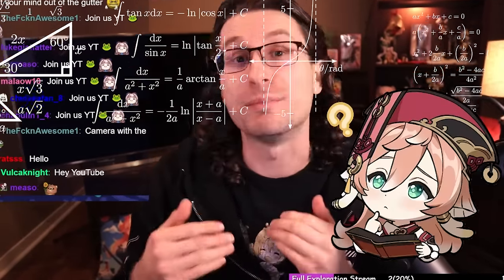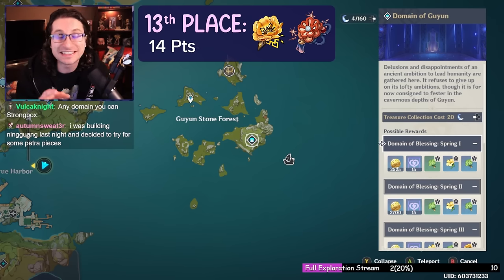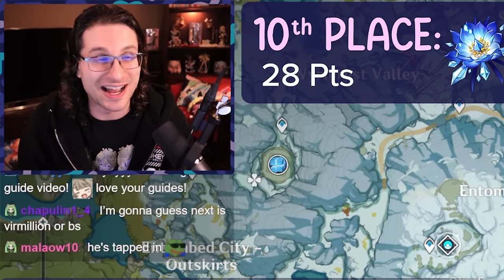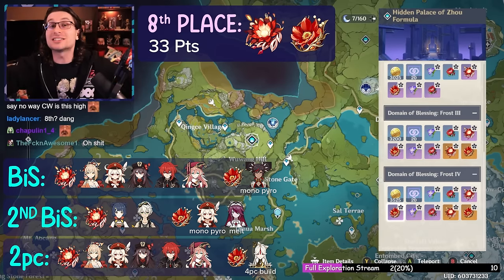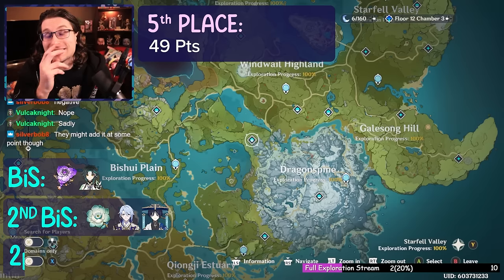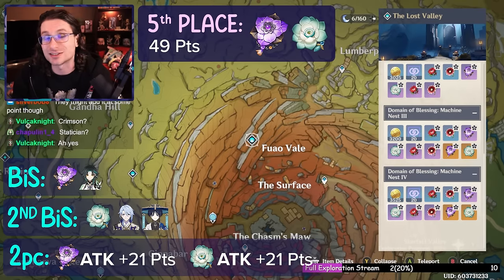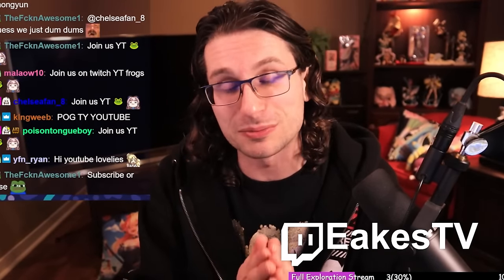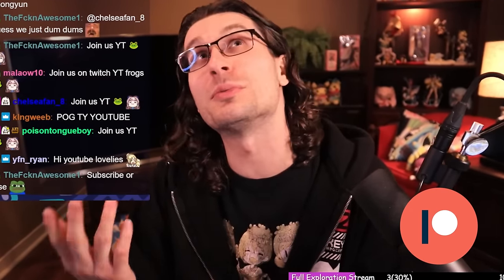FARM THESE ARTIFACT DOMAINS! ★Best Genshin Impact Artifacts Tier List★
►Check me out on Twitch :) Streaming Genshin & more all the time!

► The Best Artifact Domain's to farm in Genshin Impact all rated and weighted by how much they will help your account and how many different characters they work on! Artifacts are the #1 way to buff your character builds in Genshin so knowing more about them will help you at any point in your adventure through Teyvat.

I will revisit this list in the future if we ever get a bunch of new artifact sets to stay up to date!

►Time Stamps!
0:00 Introduction
2:46 Rank 13 Domain
3:17 Rank 12 Domain
4:05 Rank 11 Domain
4:57 Rank 10 Domain
5:51 Rank 9 Domain
7:18 Rank 8 Domain
8:20 Rank 7 Domain
9:45 Rank 6 Domain
11:10 Rank 5 Domain
11:59 Rank 4 Domain
13:13 Rank 3 Domain
15:02 Rank 2 Domain
16:57 Rank 1 Domain

Follow me or join the communities here!